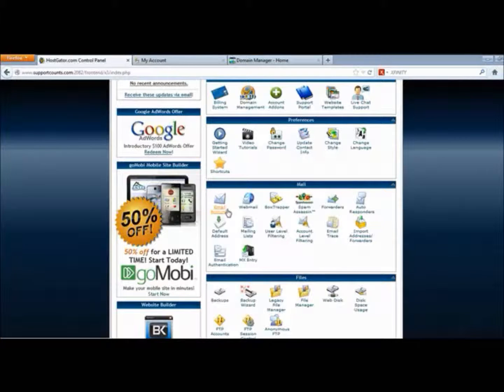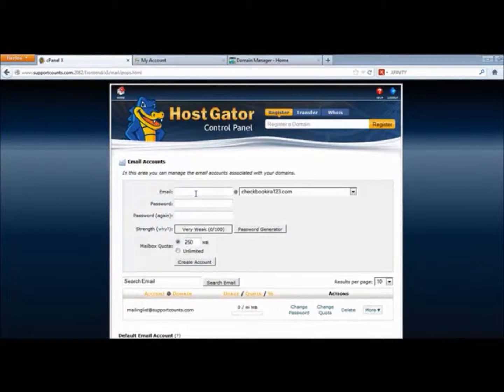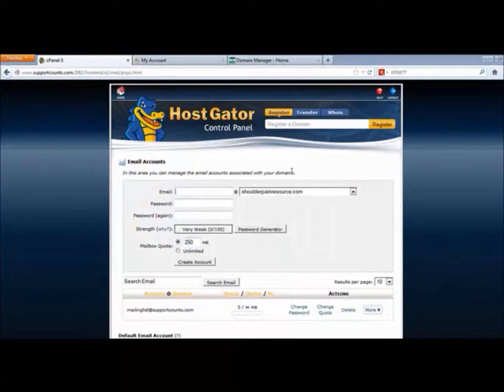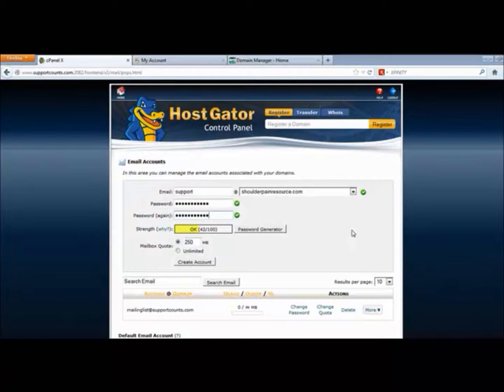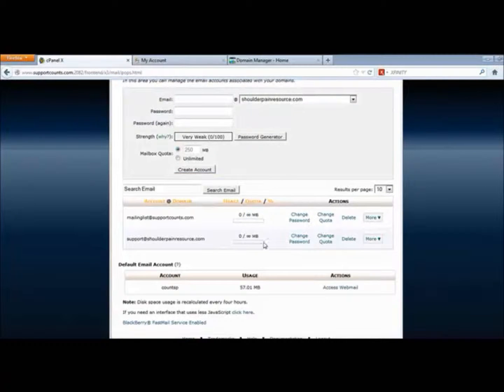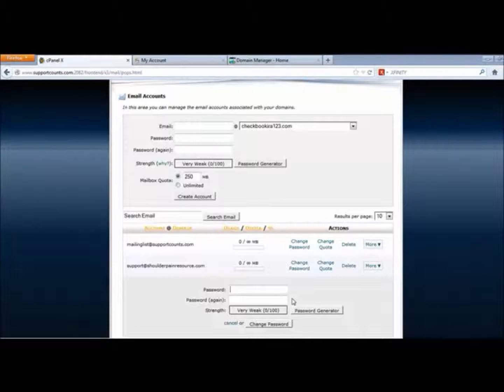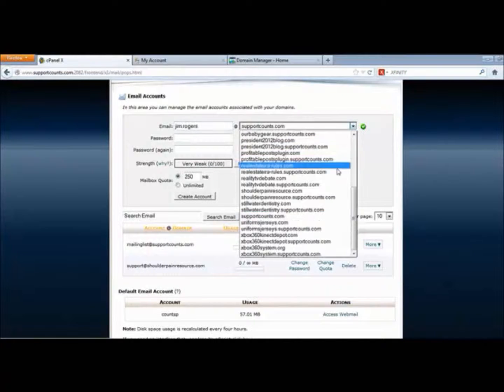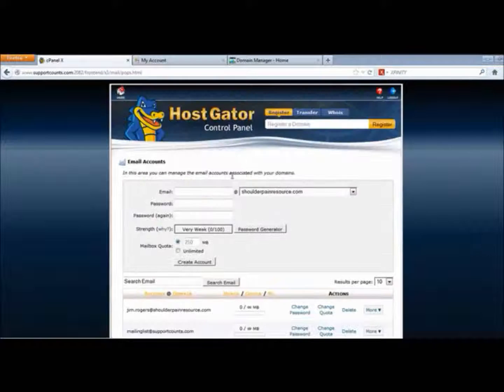Entrepreneur Startup Training: Setting Up Email in cPanel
Setting your email is critical for you to master. As your business grows so will your need to create additional email addresses. This tutorial teaches you how to set up email accounts in your cPanel.

Coaching in brand & reputation marketing for entrepreneurs. Including social media.

Personal mastery, professional soft-skills training, leadership & business training for small business.

Callahan Coaching & Consulting
"Transforming entrepreneur's dreams from hobby to profit."
855.47 TEACH